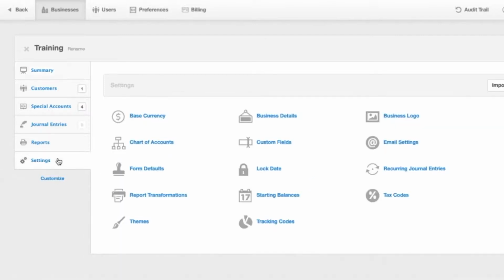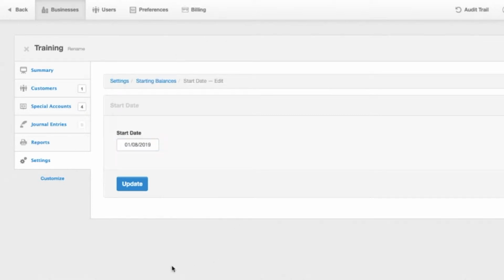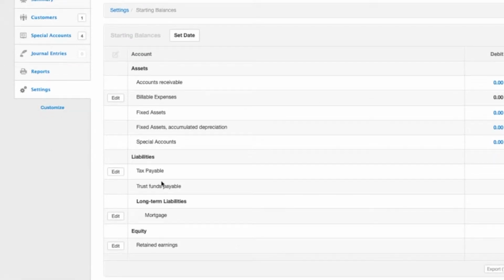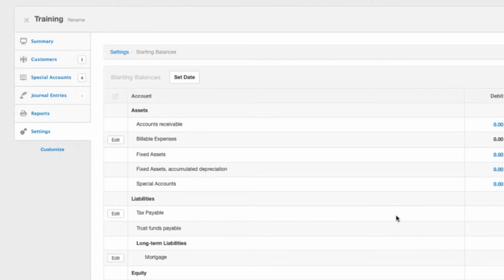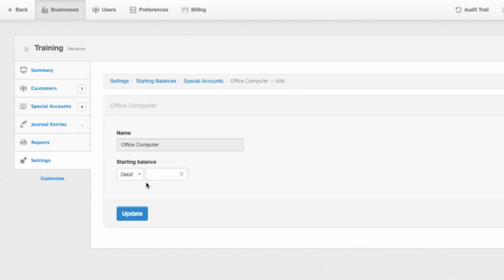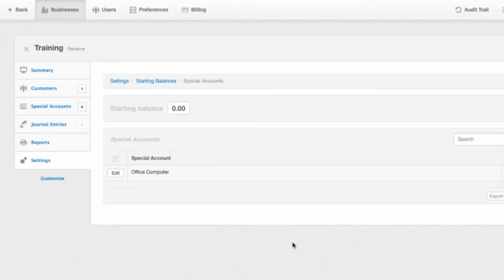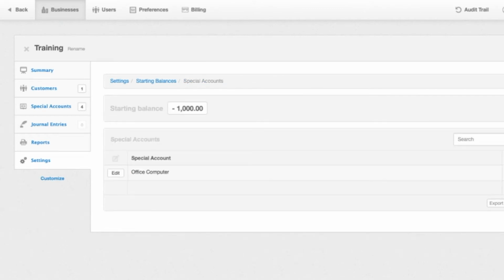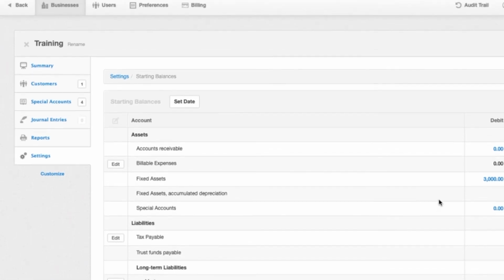Free Cloud Accounting Software | Episode 3 | Dates & Openings Balances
Free Cloud Accounting Software Tutorial
How to set start dates and opening balances in your free bookkeeping & accounting software business file.

Save money on costly Xero and Quickbooks Online (QBO) software subscriptions while getting all the great benefits of the cloud based software.